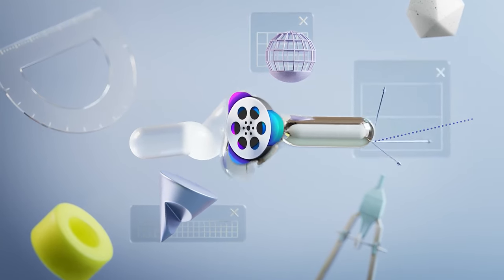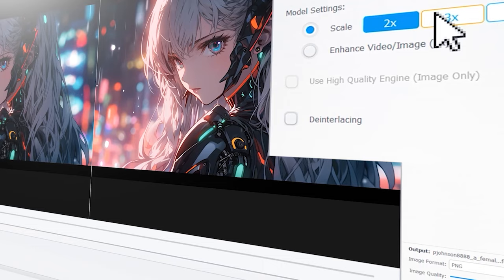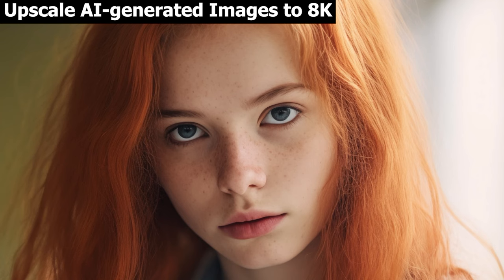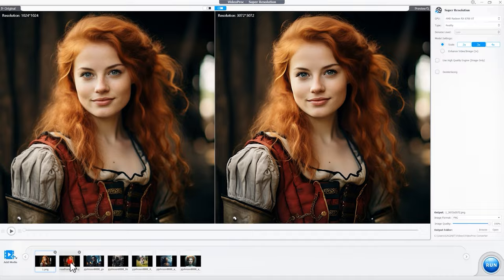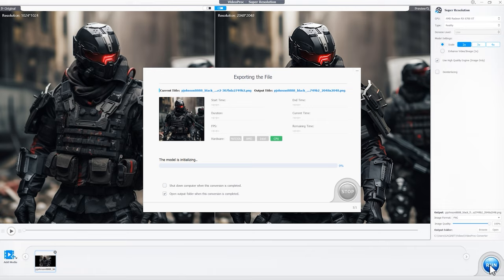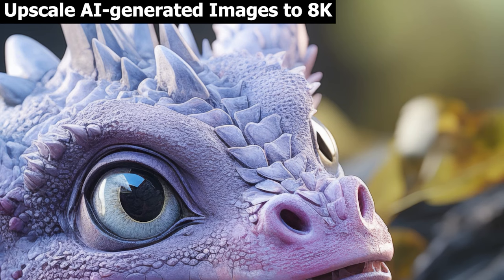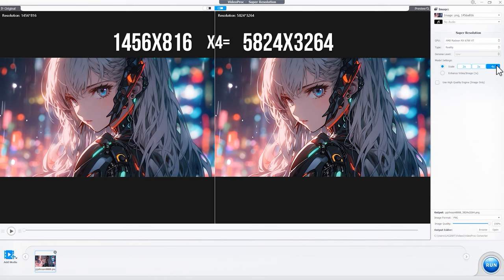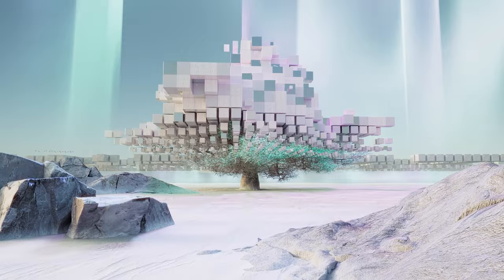Bulk Upscale AI Art to 8K (MidJourney, DALL-E, Leonardo) - The Details!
[VideoProc Converter AI: Super Resolution Official Tutorial] In this tutorial, we will show you how to upscale AI-generated images using the Super Resolution tool in VideoProc Converter AI. VideoProc Converter AI supports upscaling images up to 8K and videos up to 4K, with natural details when zoom-in. You can upscale AI images for printing, 8K displaying, or as posters and wall decoration.It works nicely to upscale AI art from MidJourney, Leonardo AI, DALL-E, Stable Diffusion, Pika Labs, Runway, Bing Image Creator, Night Cafe, Adobe Firefly, and other AI image and video generators.

[Video Steps] How to upscale an image with VideoProc Converter AI
Timestamp
0:00 Intro the power of AI Super Resolution in VideoProc
0:55 Step 1. Import AI-generated images.
1:45 Step 2. Tweak the Super Resolution settings.
3:06 Step 3. Export the image with a higher resolution.
3:34 Note: How to apply Denoise Level settings.
4:34 Bonus Tips: How to achieve 8K resolution

[Text & Image Guide] How to Upscale Image with VideoProc Converter AI

The minimum system requirements to run VideoProc Converter AI